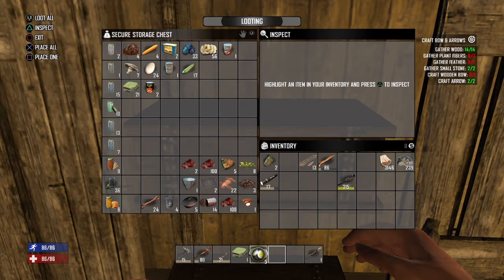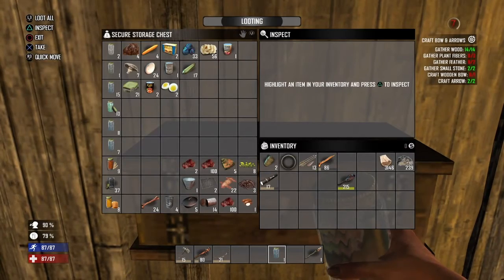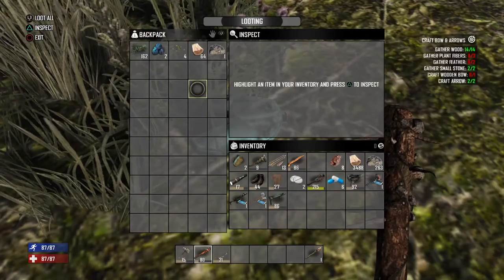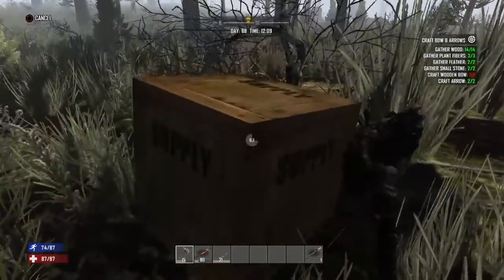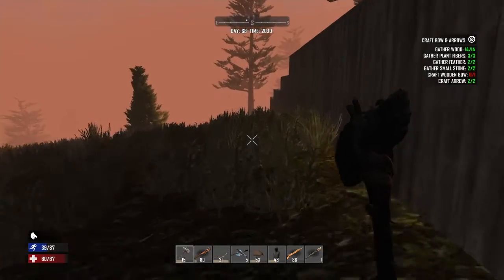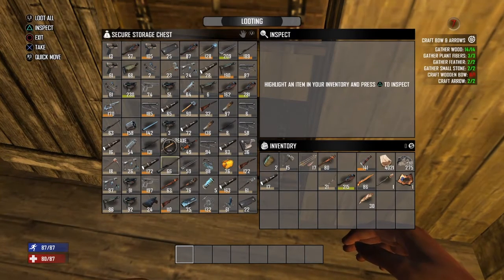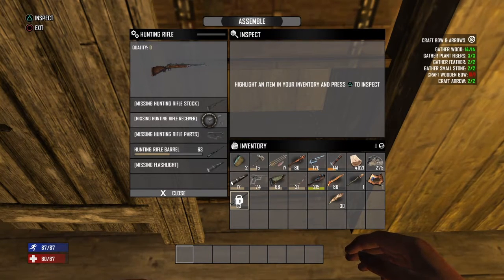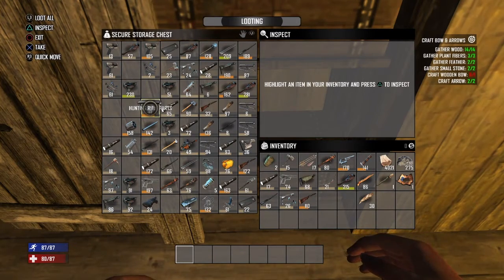How do i make a gun?(7 days to die Ep.17)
Hi everybody!!!